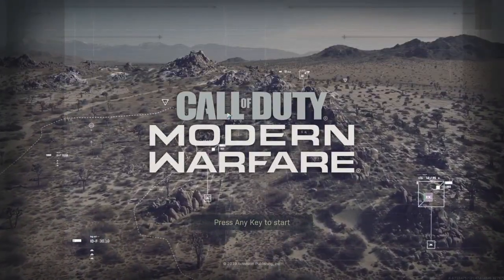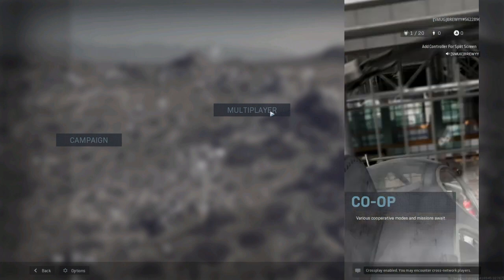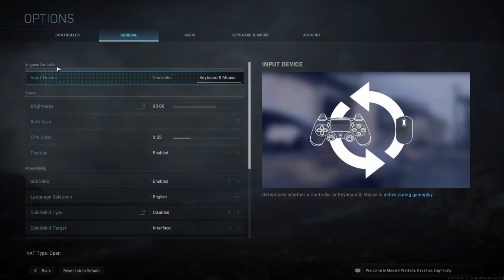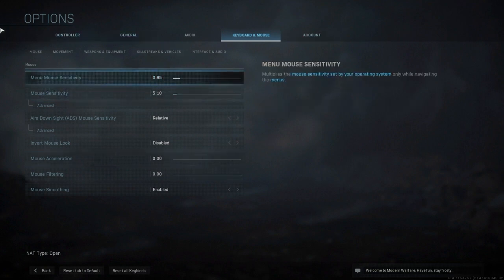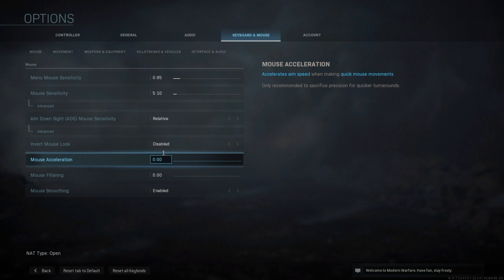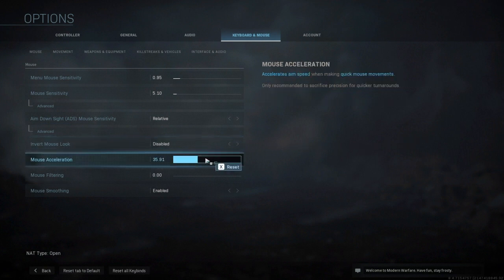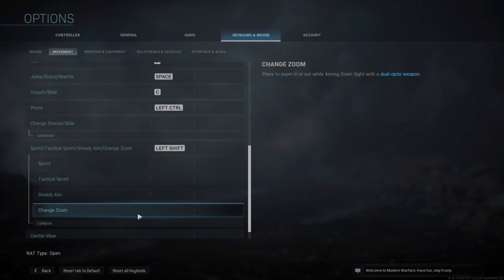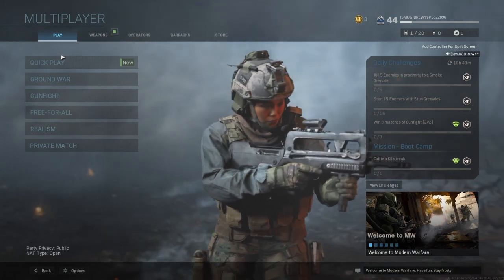How to QUICKLY set up your keyboard and Mouse on ps4|Call of Duty modern warfare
STILL HAVEN'T SUB? What are you waiting for!?